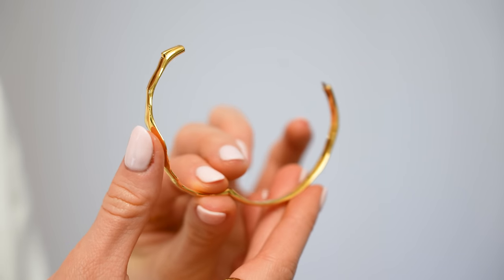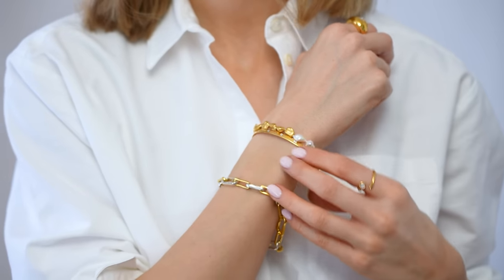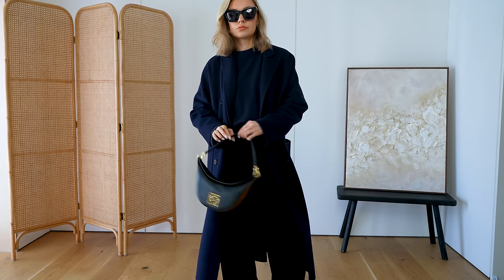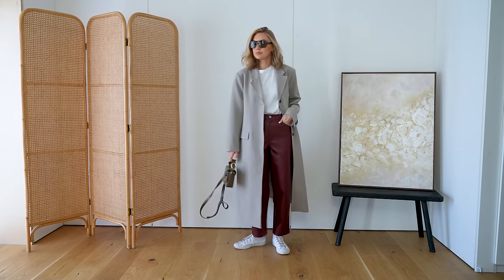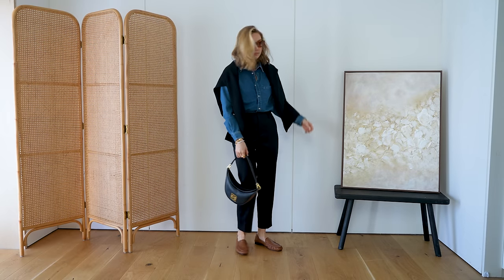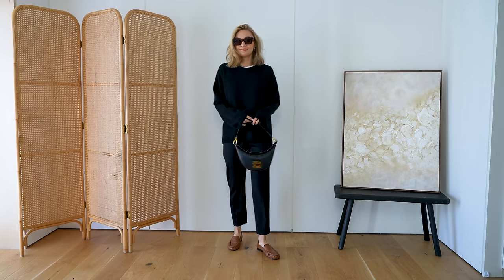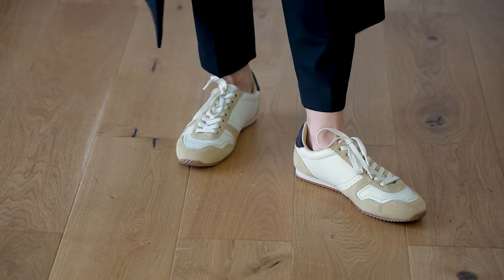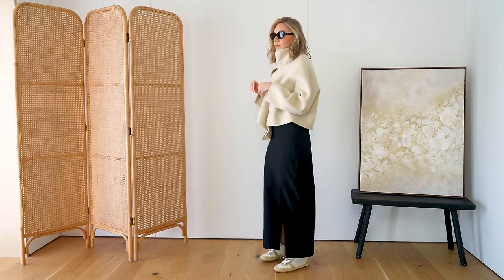STYLING ERRORS WE'RE ALL GUILTY OF MAKING | WHY WE SHOULDN'T FOLLOW THESE RULES ANYMORE...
OUTFITS IN CUTAWAYS -

Converse (true to size)
Vehla sunglasses

ARKET loafers (I went up as I’m a half size)
Vehla sunglasses

ARKET loafers (I went up a size as I’m a half size)

H&M Pieces -
White trousers
Black leather belt
Wool blazer
Ribbed vest